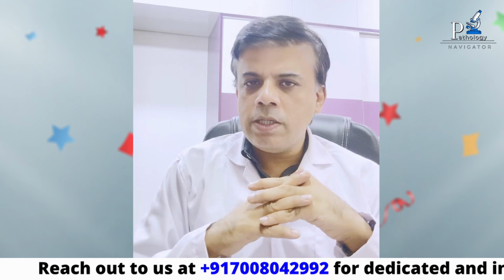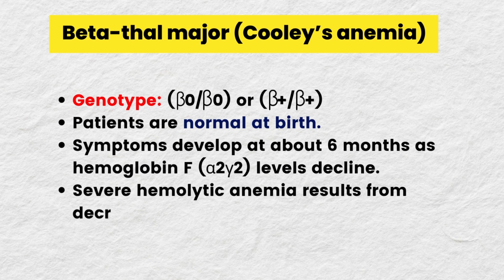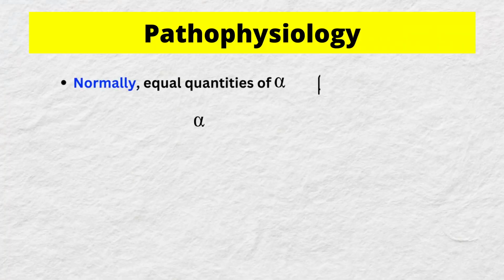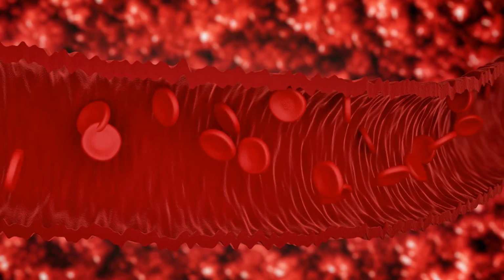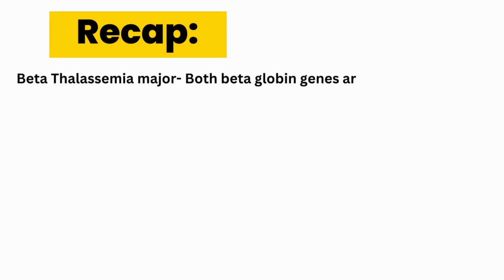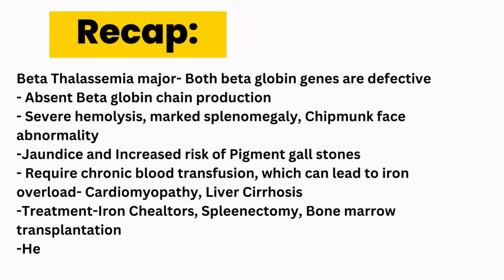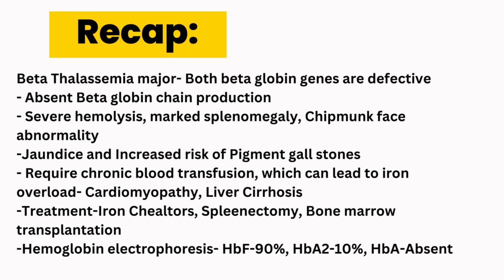Understanding Beta Thal Major: Symptoms & Treatment| Pathology Navigator | Dr Shashikant Adlekha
Hello everyone, and welcome to today's discussion. Today, we'll dive deep into a topic that affects individuals and families around the world: Beta Thalassemia Major.

Beta Thalassemia Major is a rare and inherited blood disorder characterized by a significant reduction in the production of hemoglobin, the oxygen-carrying protein in our red blood cells. This condition often becomes evident in early childhood and requires lifelong care.

Individuals with Beta Thalassemia Major may experience severe anemia, fatigue, pale skin, and, in some cases, complications such as bone deformities. It's a condition that can significantly impact one's quality of life and daily activities.

Fortunately, advancements in medical science have provided treatments to manage this condition. Regular blood transfusions and, in some cases, bone marrow transplantation are options to improve hemoglobin levels and overall well-being.

If you found this information valuable or know someone who might benefit from it, please consider giving this video a thumbs up, subscribing to our channel for more informative content, and sharing this video with your friends and family. Together, we can raise awareness and support those facing Beta Thalassemia Major.

Thank you for joining us today in this discussion about Beta Thalassemia Major.

Thank you for tuning in and joining us on this journey to uncover the mysteries of osteoclastoma. Knowledge is the first step towards better health! 💙🏥

Translated titles:
Beta talasemia mayor|Del diagnóstico a la vida diaria| Navegador de patología | Dr. Shashikant Adl

Beta-Thalassämie Major|Von der Diagnose zum täglichen Leben| Pathologie-Navigator | Dr. Shashikant

Bêta-thalassémie majeure|Du diagnostic à la vie quotidienne| Navigateur de pathologie | Dr Shashi

Beta Talassemia Maior|Do Diagnóstico à Vida Diária| Navegador de Patologia | Dr. Shashikant Adlek

बीटा थैलेसीमिया मेजर|निदान से दैनिक ज

Beta Thalassemia Mayor|Dari Diagnosis hingga Kehidupan Sehari-hari| Navigator Patologi | Dr Shashika

ਬੀਟਾ ਥੈਲੇਸੀਮੀਆ ਮੇਜਰ|ਨਿਦਾਨ ਤੋਂ ਰੋਜ਼ਾਨ

Большая бета-талассемия | От диагностики к повседневно

Beta Talasemi Major|Teşhisten Günlük Hayata| Patoloji Gezgini | Dr Shashikant Adlekha

Beta Thalassemia Major|Từ chẩn đoán đến cuộc sống hàng ngày| Điều hướng bệnh